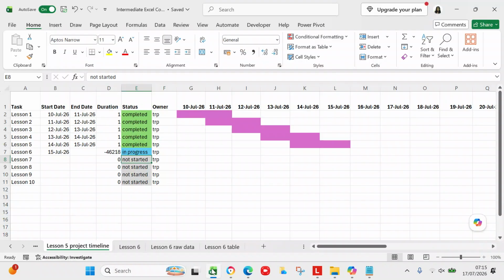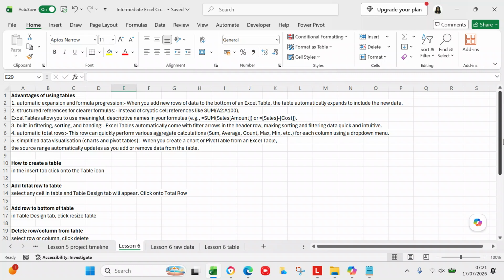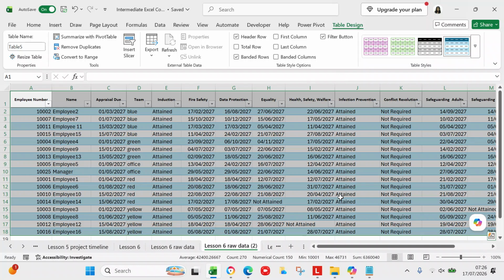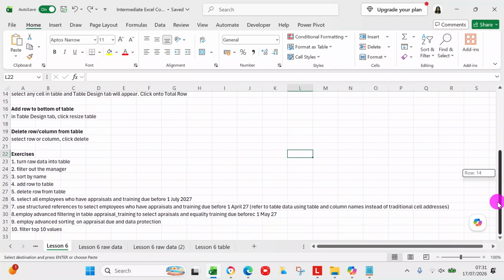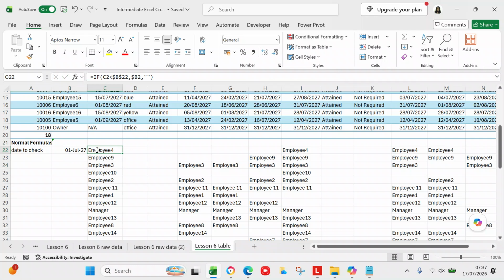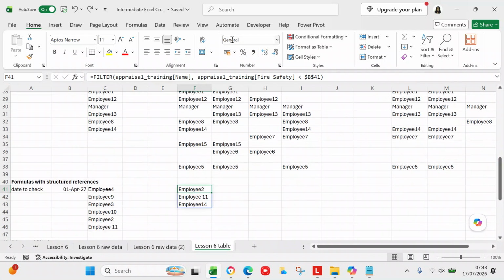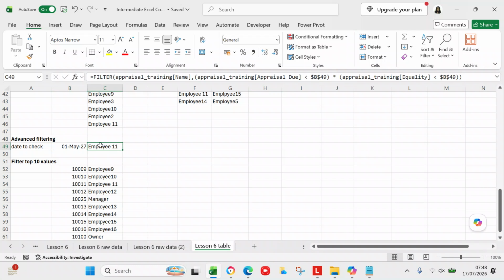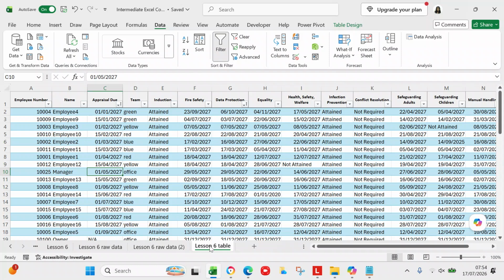Learn to create a table in Excel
This video is lesson 6 of my free Intermediate Excel Course. This lesson covers creating and manipulating tables in Excel.